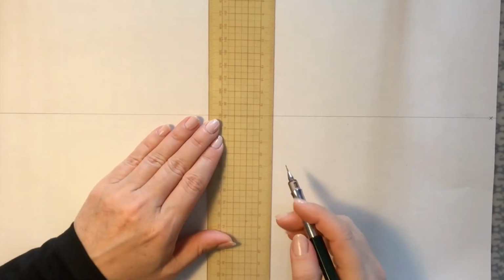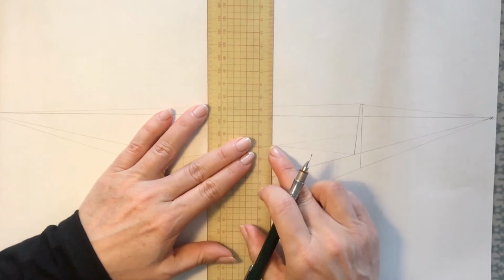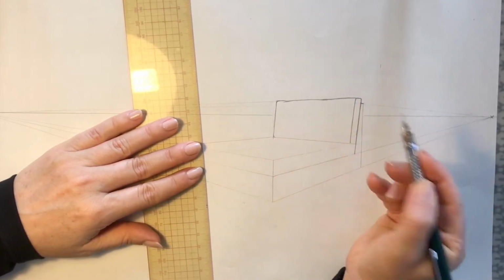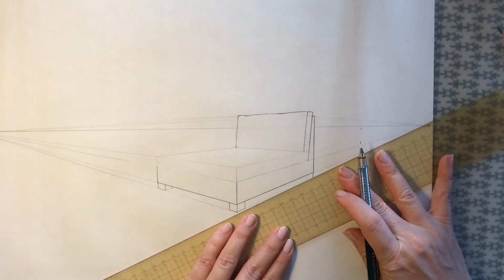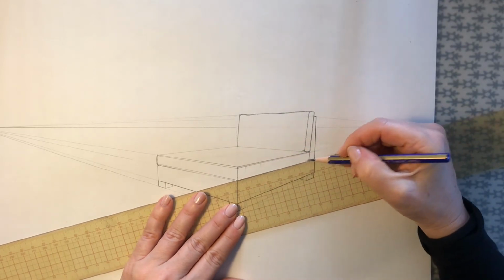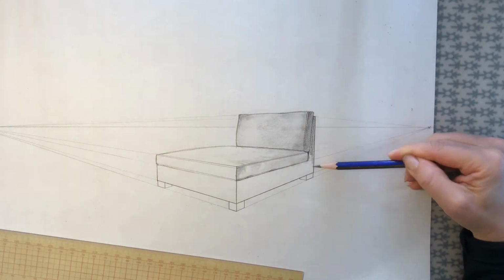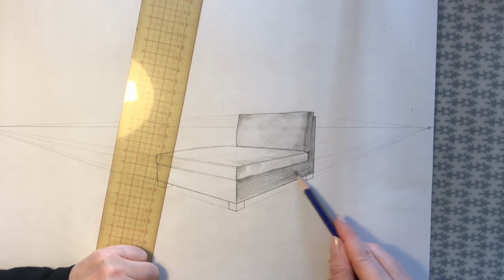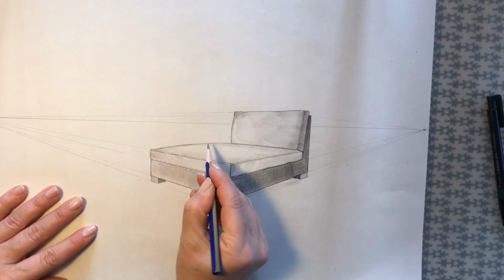How to draw 1 seated sofa with 2 point perspective-interior design tutorial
For interior and furniture design it is important to draw furniture using 2 point perspective. In this video you will find step by step explanations, just repeat after me and you will be able to draw perspective in a good way.